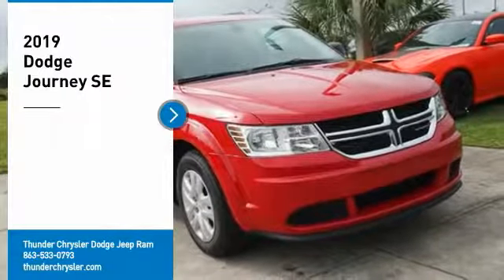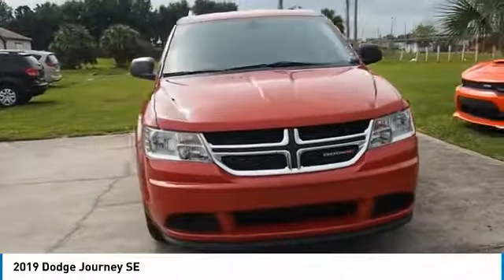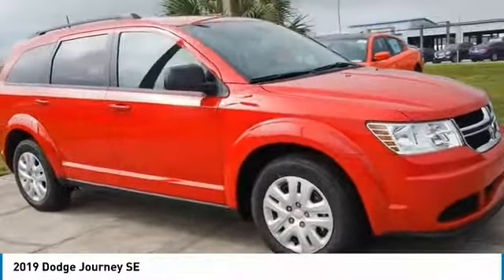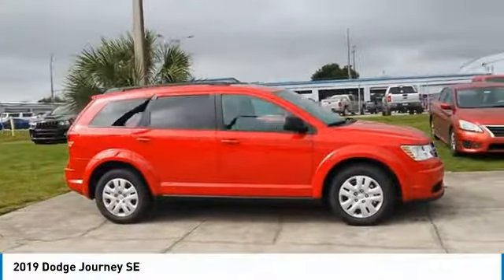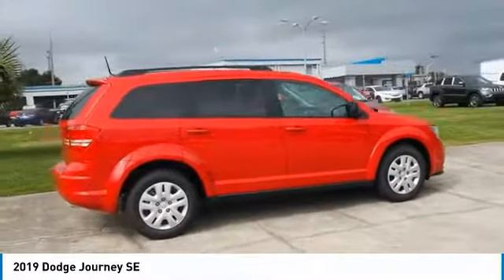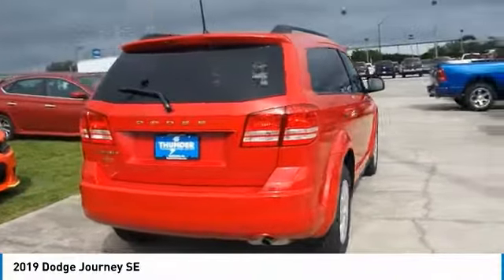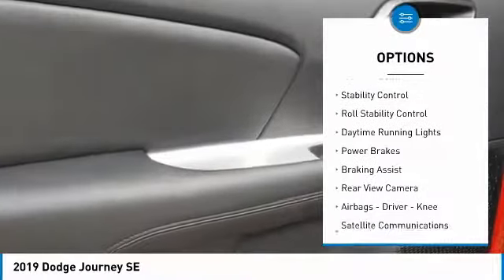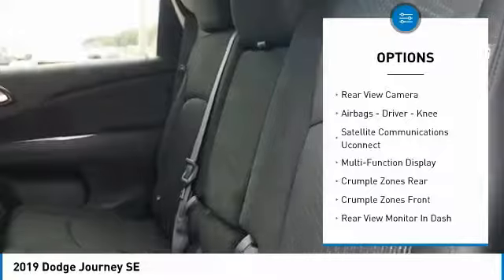2019 Dodge Journey Bartow FL KT864536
2019 Dodge Journey SE

1425 W. Main St.

Factory MSRP: $24,740 Redline 2 Coat Pearl Dodge Journey SE FWD 2.4L I4 DOHC 16V Dual VVT 4-Speed Automatic VLP